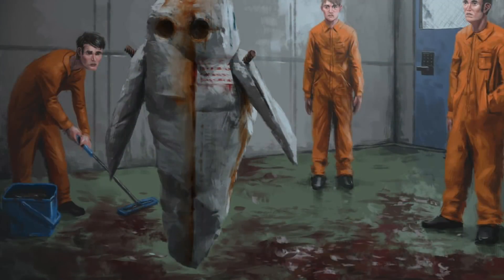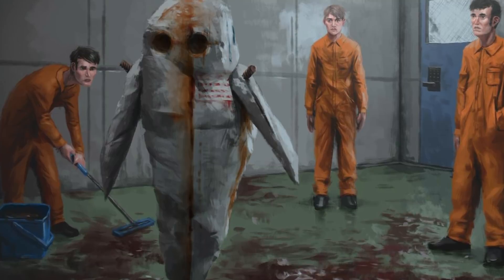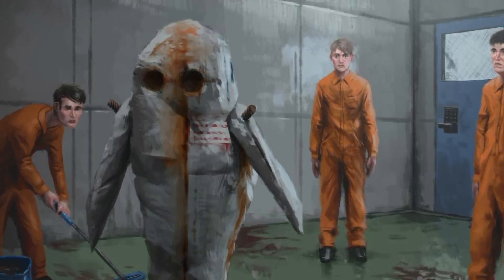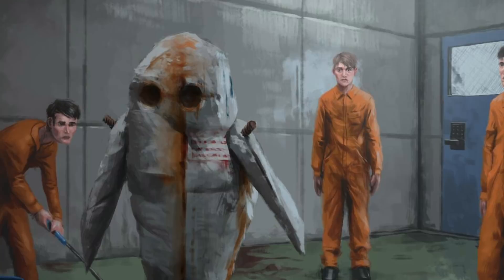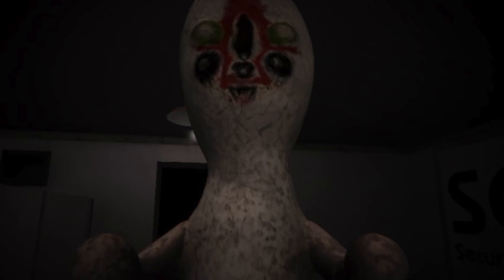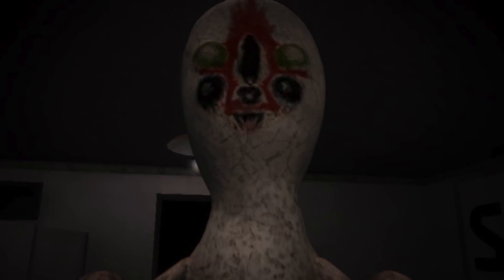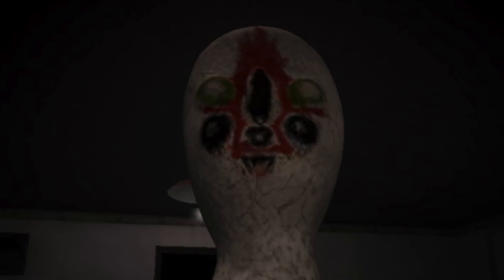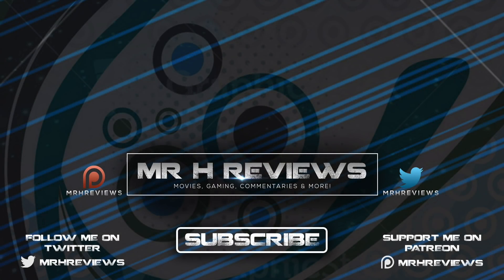Exploring SCP-173 "The Sculpture" The SCP Foundation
SCP-173 is to be kept in a locked container at all times. When personnel must enter SCP-173's container, no fewer than 3 may enter at any time and the door is to be relocked behind them. At all times, two persons must maintain direct eye contact with SCP-173 until all personnel have vacated and relocked the container.

send me things to unbox!
Mr H
TAUNTON
TA1 9NS